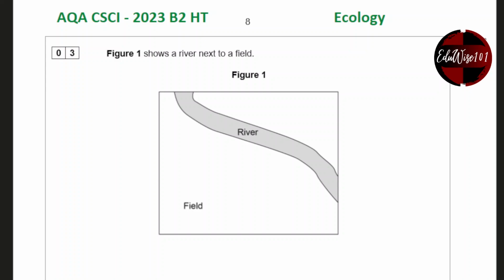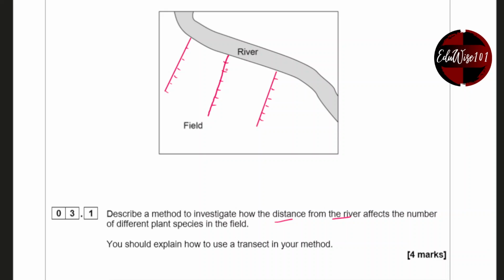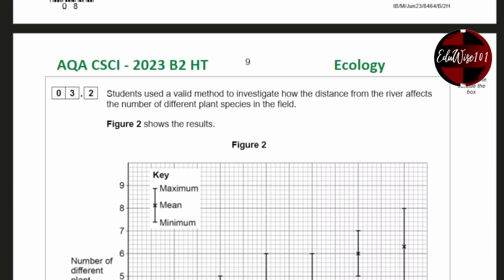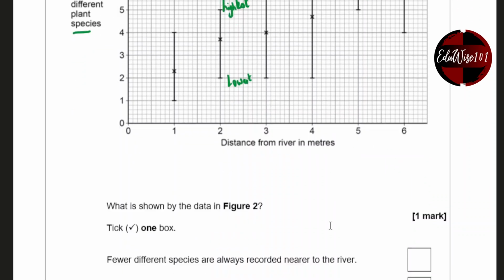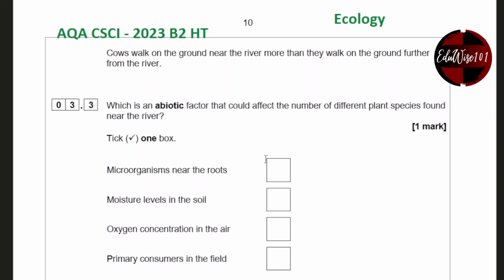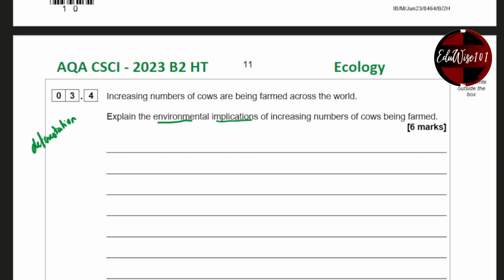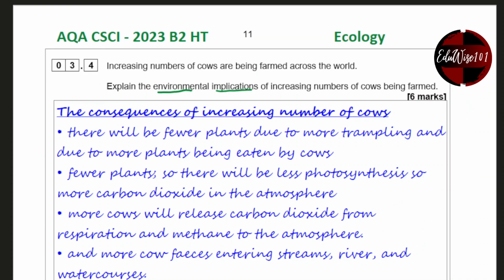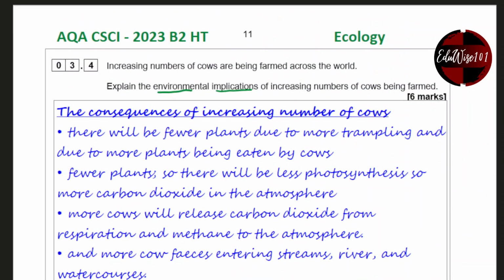AQA GCSE (2023) Combined Science Biology - Paper 2: Q3 Higher Tier Past paper Questions Ecology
In this video I am going through the AQA 2023 GCSE Combined Science Biology Paper 2 Higher Tier - Question 3.

This question is on the topic of Ecology, sampling methods.

This is suitable for students sitting the higher level in separate Biology paper or the combined / trilogy science exam. It is also useful for those sitting other examination boards such as OCR IGCSE EDEXCEL as well. Suitable for Levels up to 5.